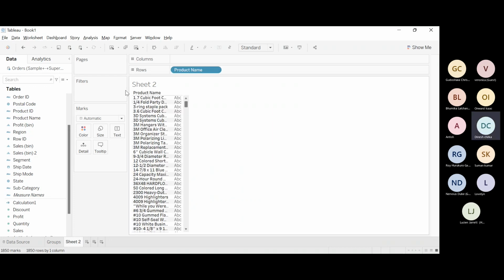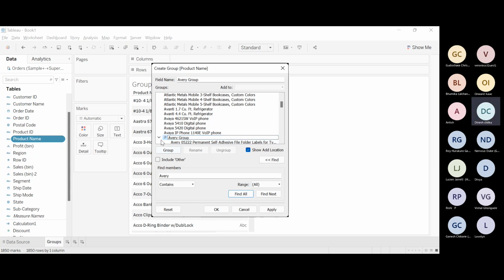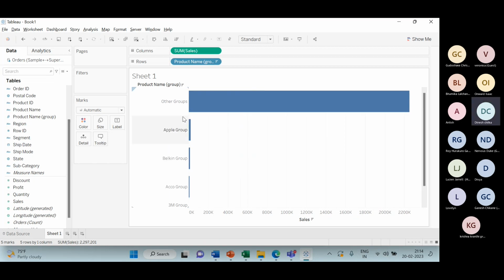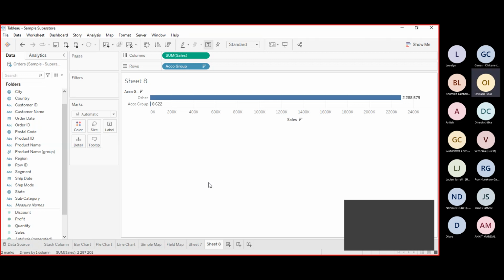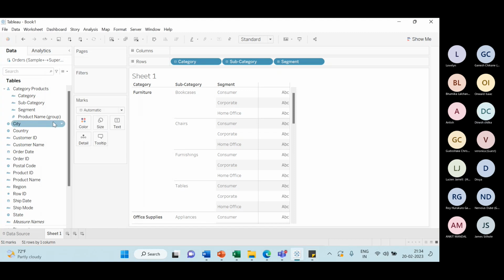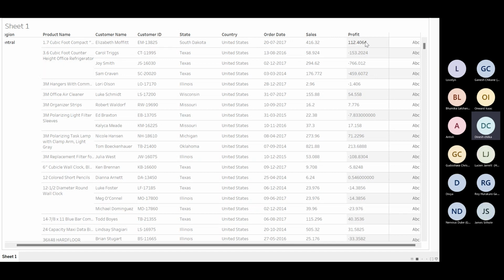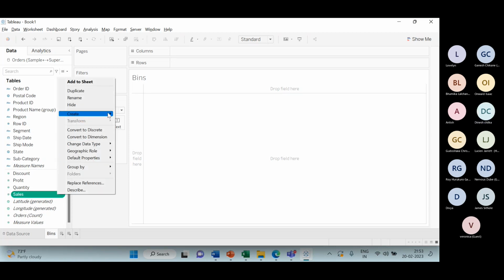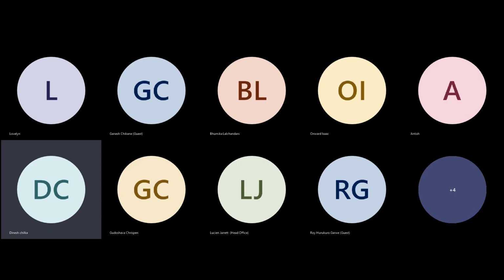Tableau Course - Basic To Intermediate (Workshop) (Jan Batch) (EP#15)(Sets, hierarchy in Tableau)